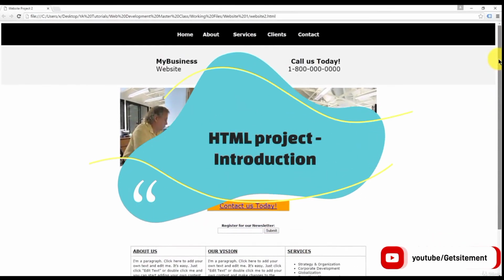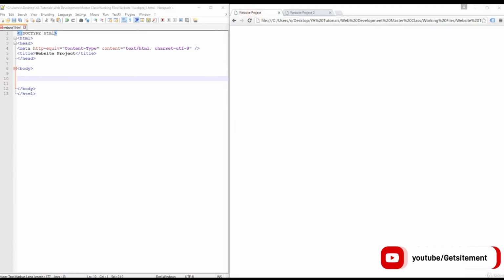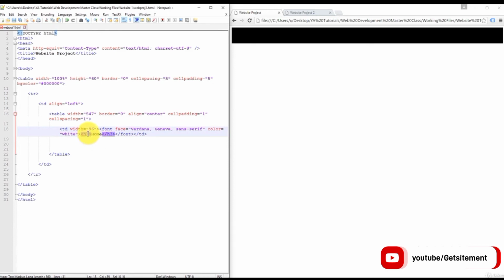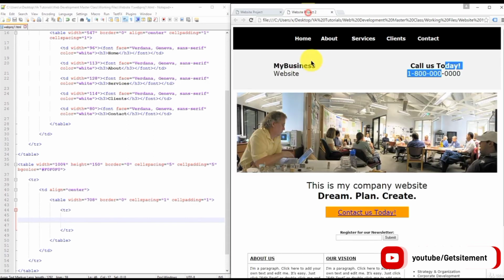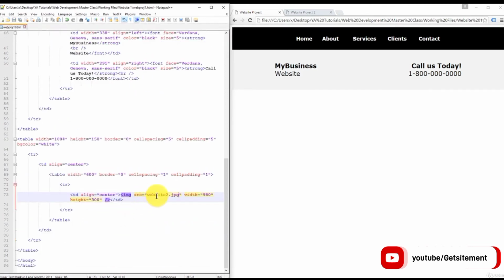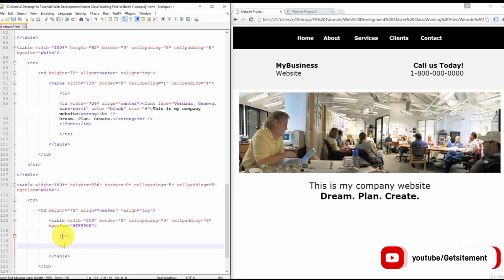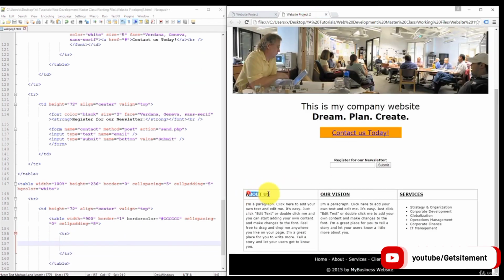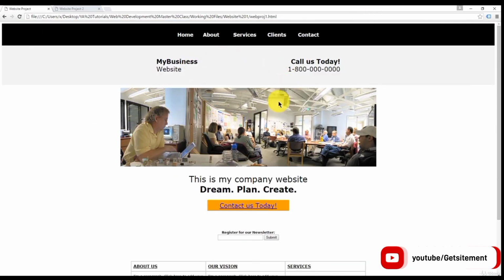Free HTML Course | HTML Course With Certificate | HTML Website Project With Source Code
This video explain about HTML course with source code and project.

This final project of the  HTML Course. The following topics is covered in this video:

1. HTML Project - Introduction
2. HTML Project - Header
3. HTML Project - Callout
4. HTML Project -  Image Insertion
5. HTML Project - Text Insertion
6. HTML Project - Links and Forms
7. HTML Project - Tabular Data
8. HTML Project - Footer

This is  end part of the video.

12. Python Coding Tutorial for Beginners